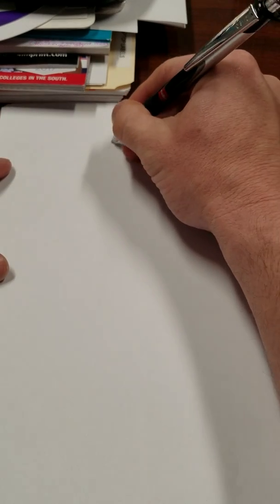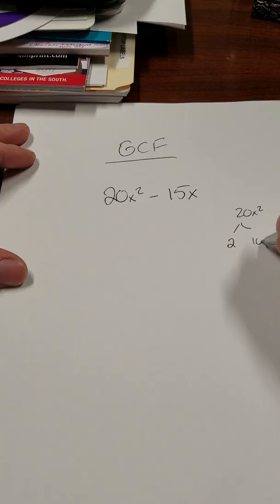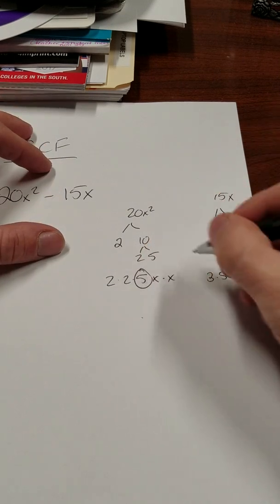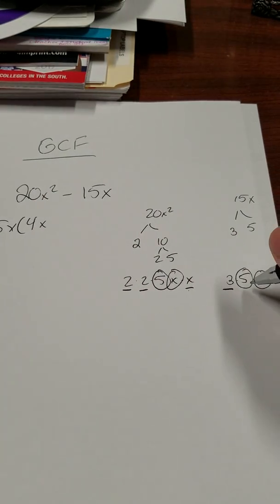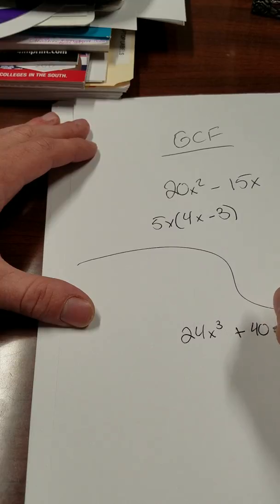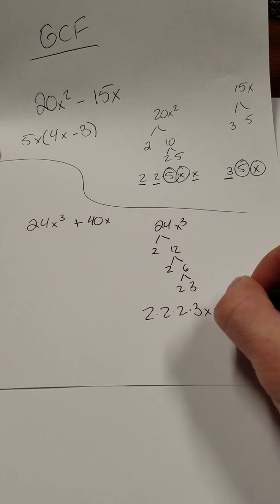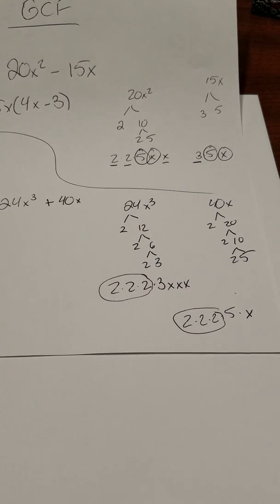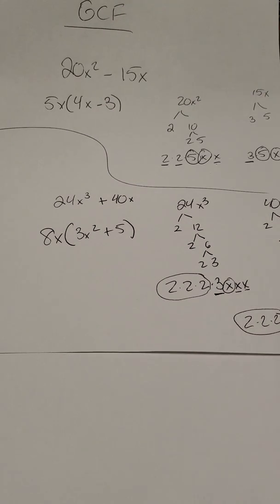Finding a GCF